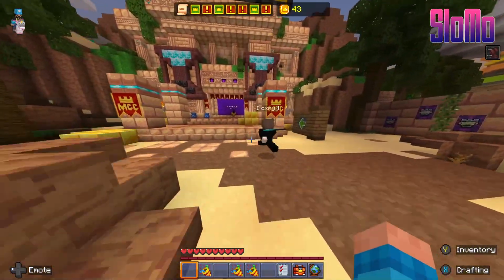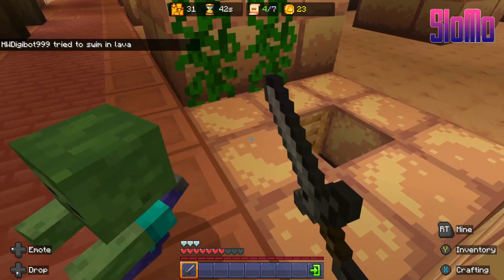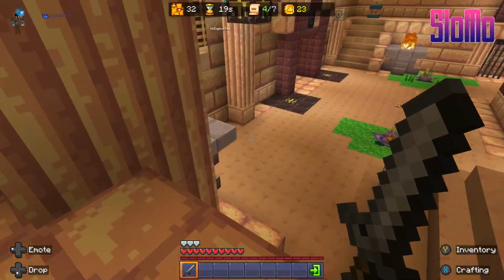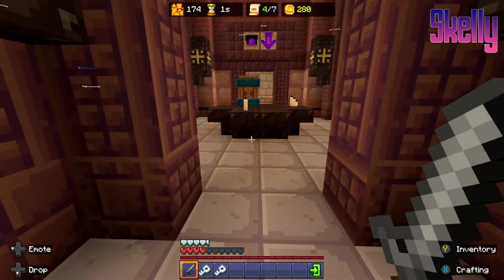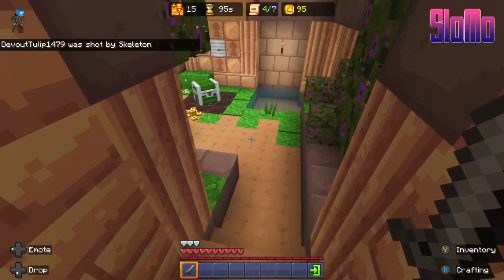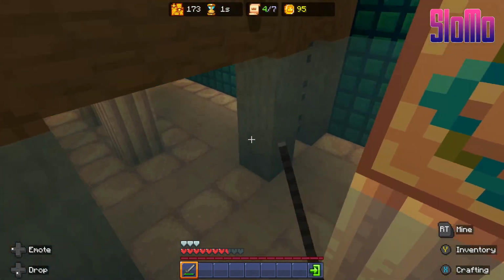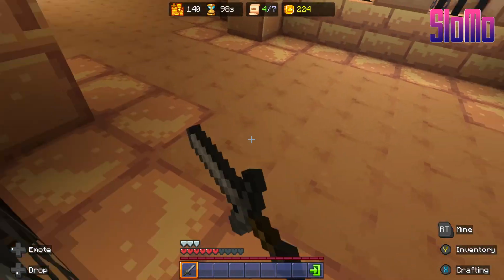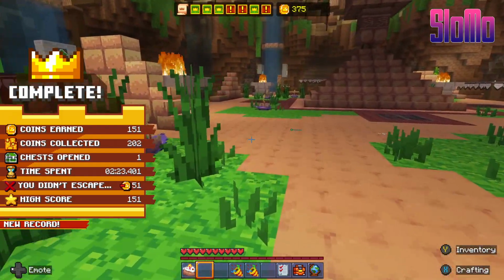SANDS OF TIME! | Minecraft Championship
Welcome back to MCChampionship where it's Ethel Skinner's Anus F-Time!